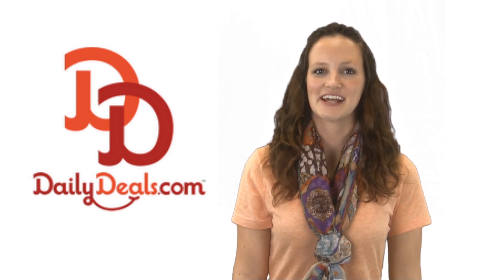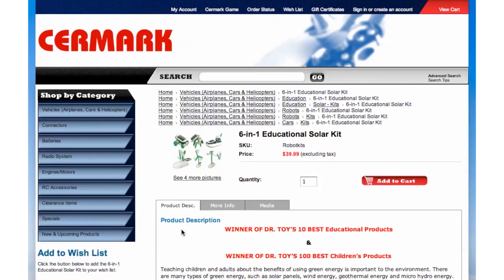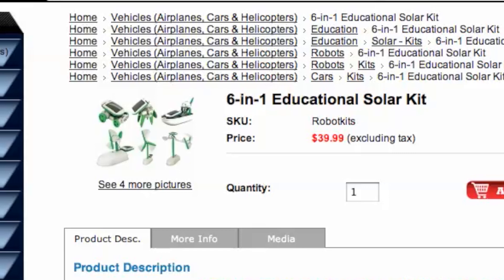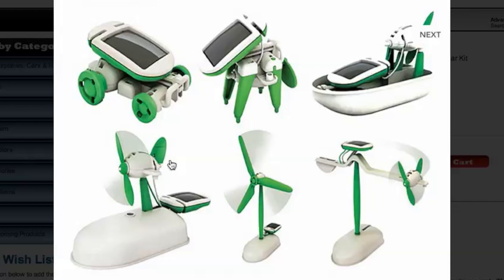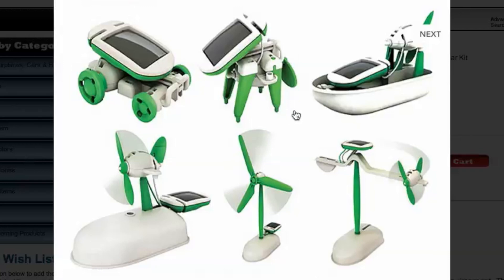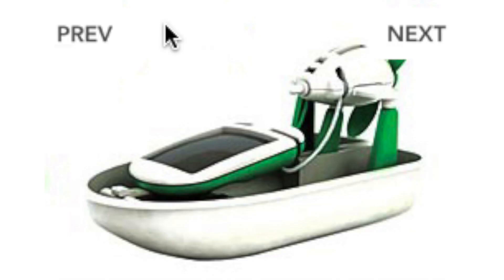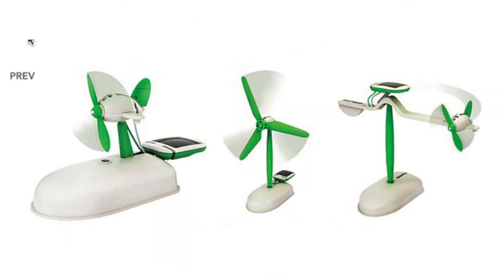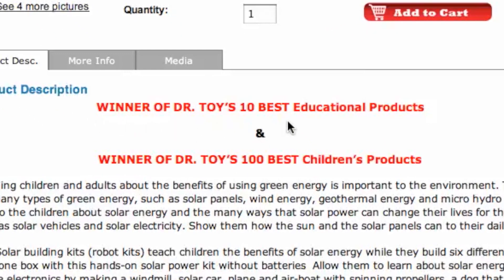Solar Robot Toy Kit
DailyDeals.com is featuring the 6-in-1 Solar Powered Robot from Cermark.  Did you love Transformers when you were a kid?  Here is your chance to have a new toy (for yourself or your kids) that teaches mechanics, building, and about solar energy.  To learn more about Cermark and DailyDeals.com, please watch our video.